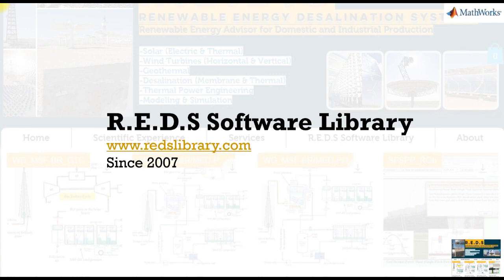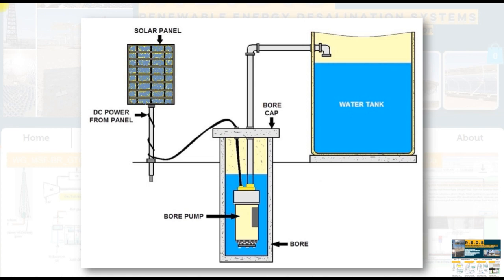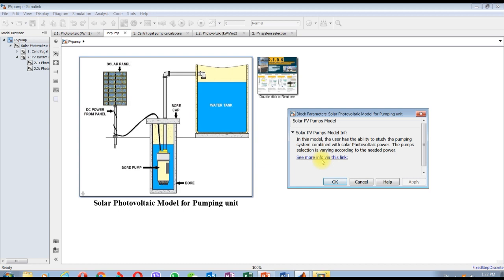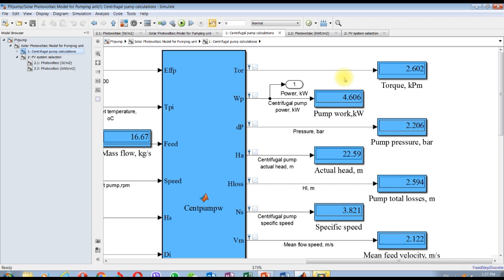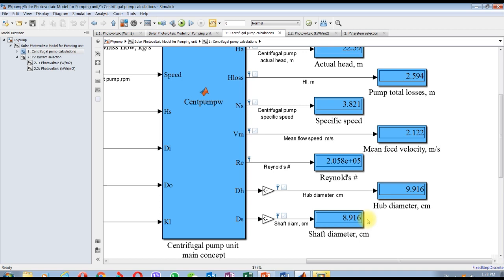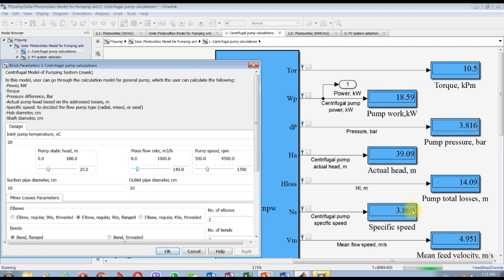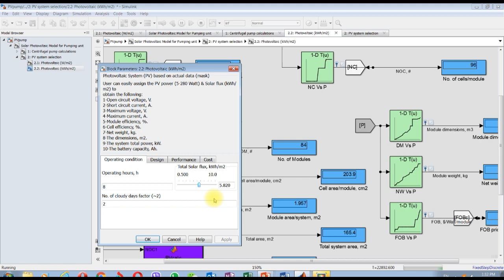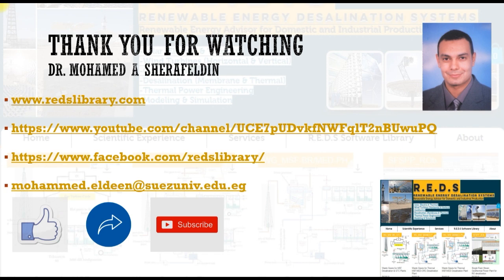Solar PhotoVoltaic for Pumping Unit simulink model run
In this model, user can discover the design and performance aspects of Solar PV pumping unit. Furthermore; user can go through the calculation model for centrifugal pump, which the user can calculate the following:
-Power
-Torque
-Pressure difference
-Actual pump head based on the addressed losses
-Specific speed: to decided the flow pump type (radial, mixed, or axial)
-Hub diameter
-Shaft diameter